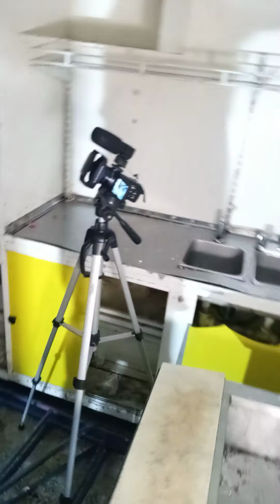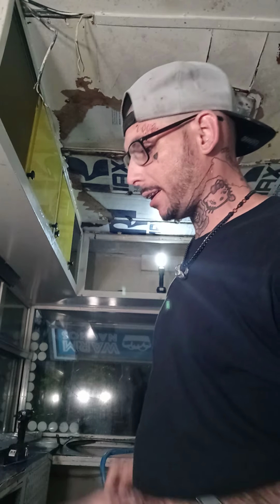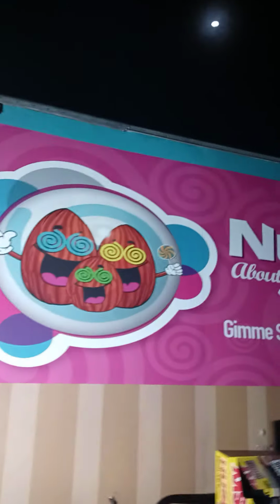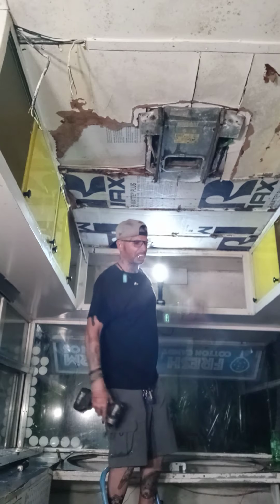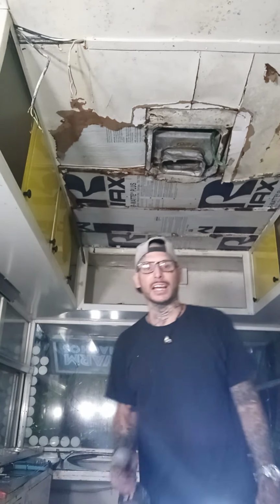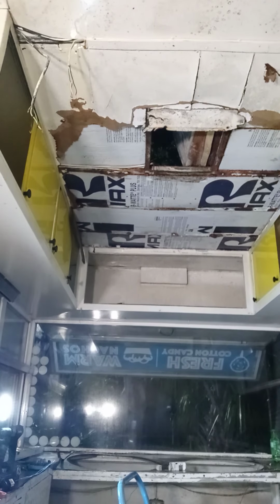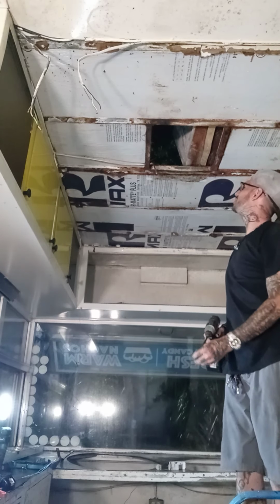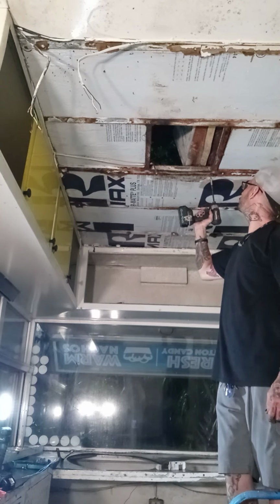food truck remodel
fixing the ceiling and painting a food truck.